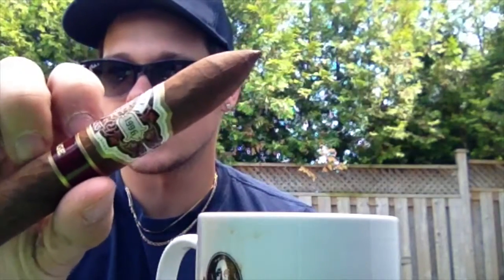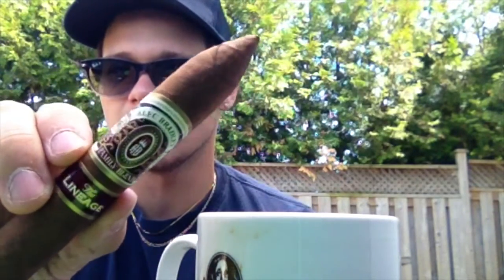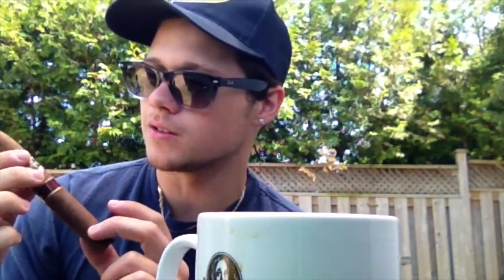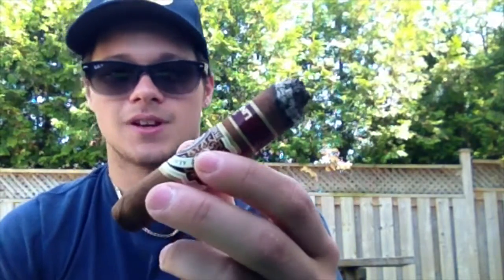Alec Bradley Lineage cigar review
Solo review of the Alec Bradley Lineage cigar.